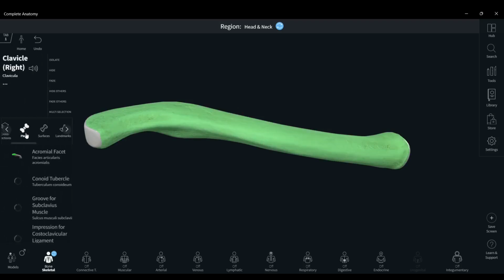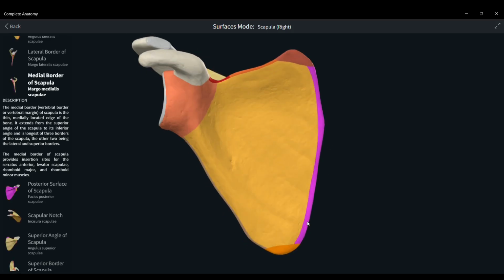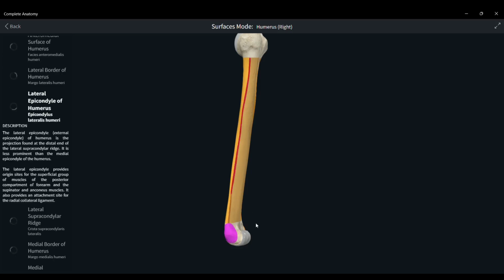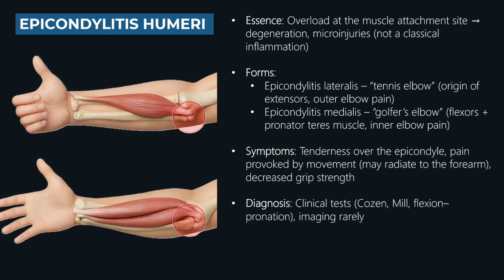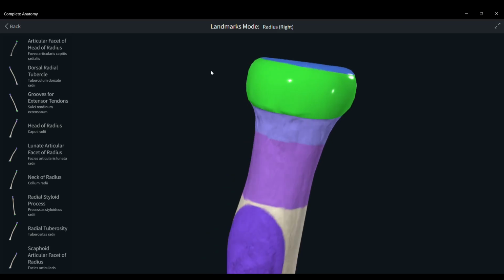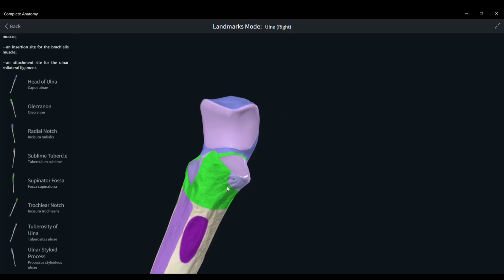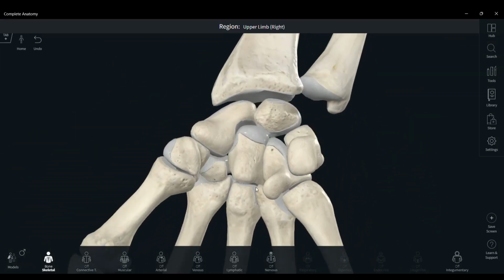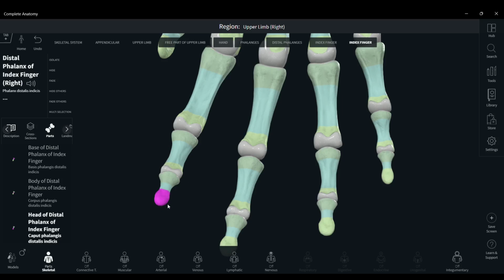[FULL LECTURE] ANATOMY OF THE UPPER LIMB | Bones of the upper limb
📄 The short outline of the video is also available in PDF, if you want to quickly skim through the content:
This handout contains the main points presented in the video, so you can easily revise or take a quick look while studying.
📝 Try yourself with a short practice test!
If you’d like to check how well you remembered the content of the video, click here and complete the test:

Contents
00:00 Intro
00:29 Clavicle
03:59 Scapula
09:03 Humerus
18:46 Radius
25:24 Ulna
31:04 Bones of the hand